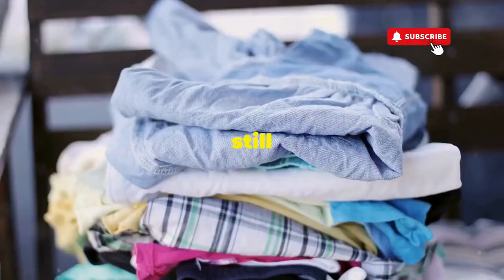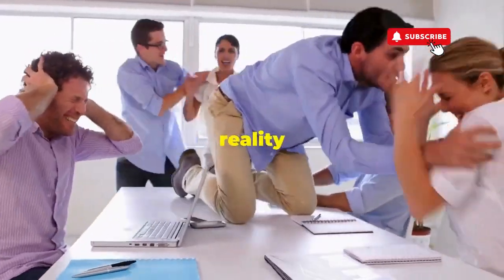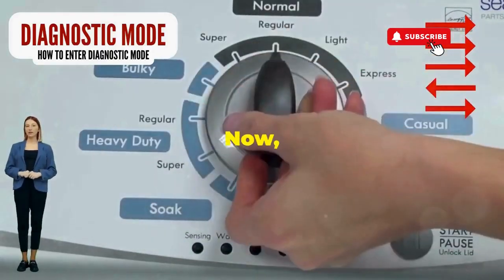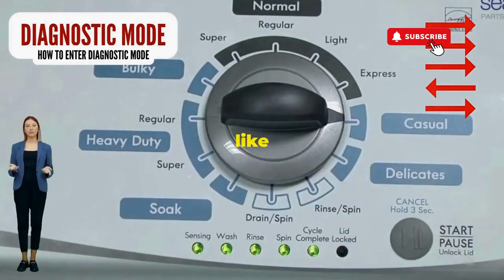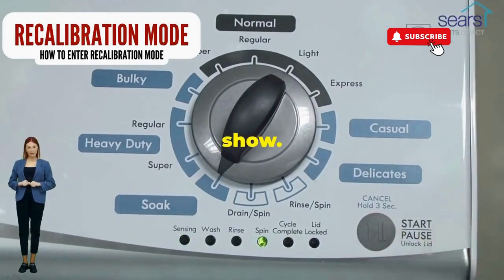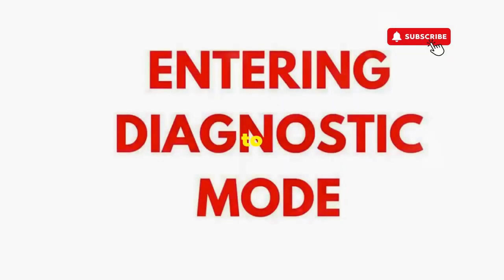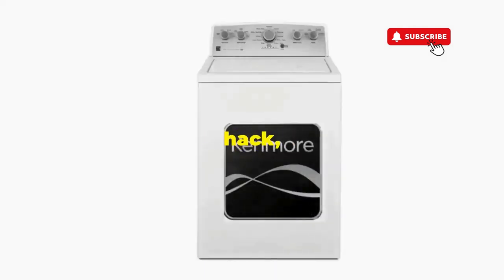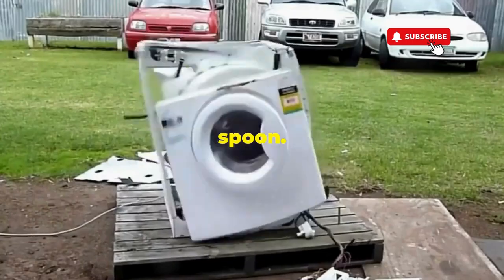How Do I Master Reset My Washing Machine Quick Fix Guide